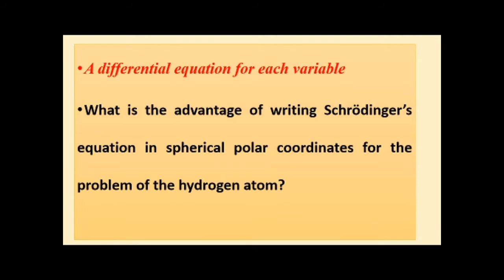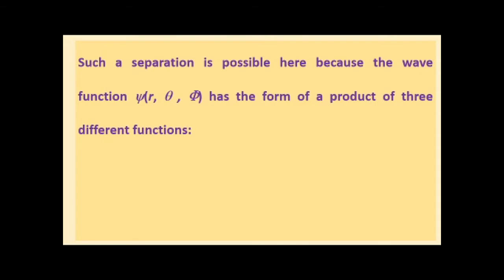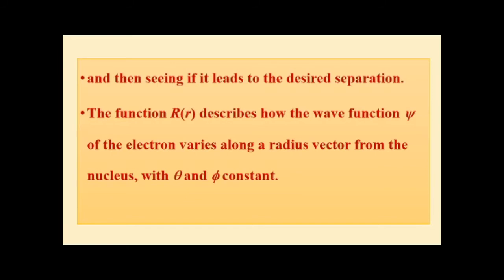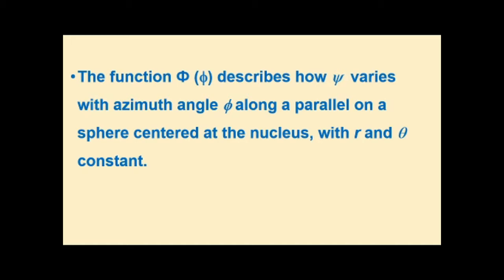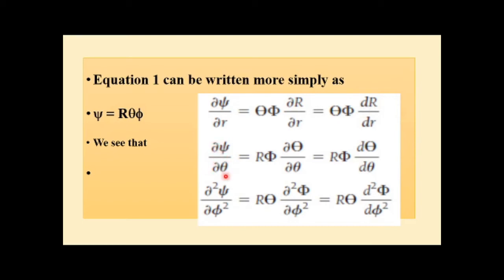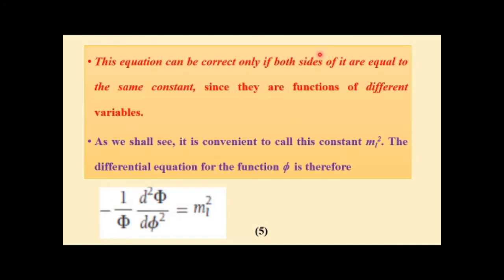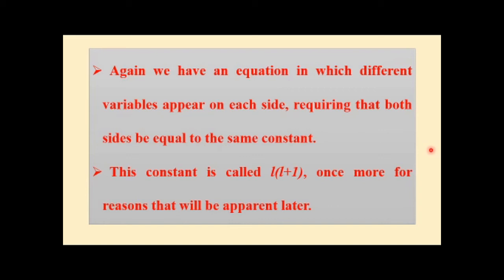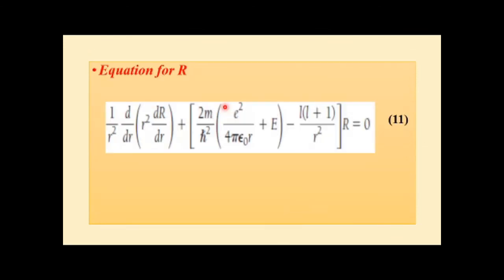Schrodinger equation for Hydrogen atom part 2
Separation of variables of Schrodinger equation.